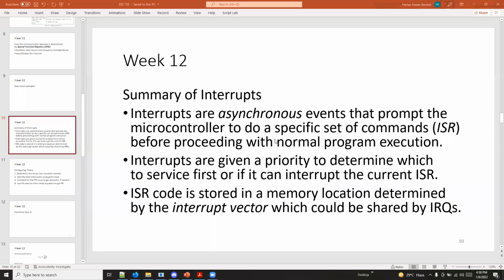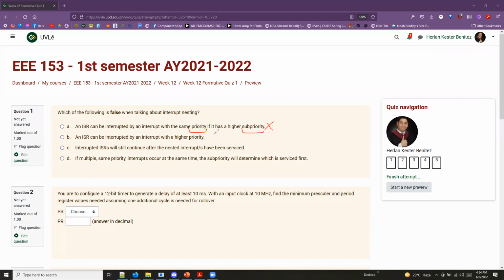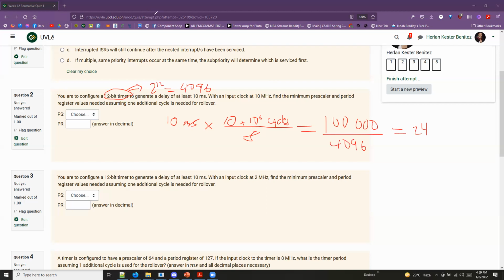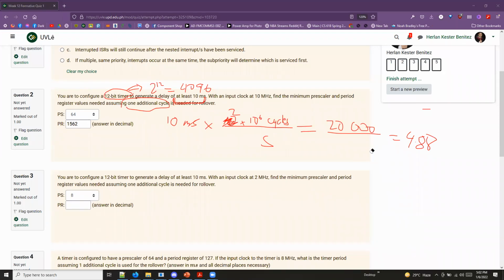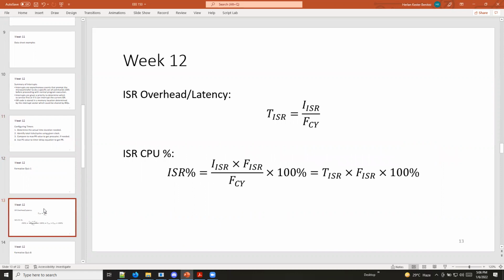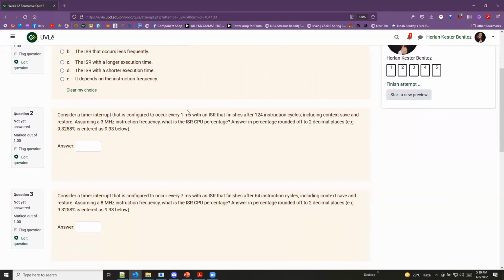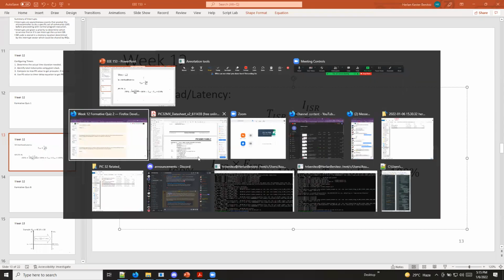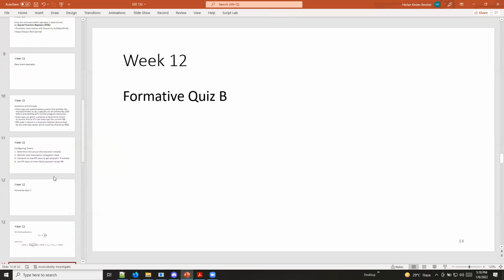EEE 153 LQ3 Review Part 2 (Week 12)